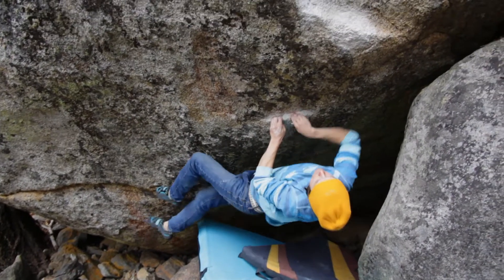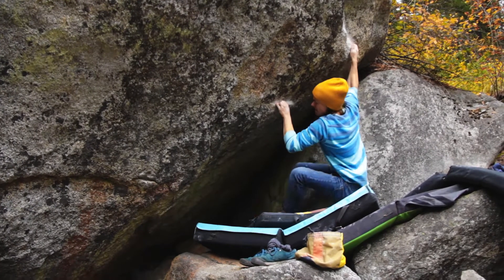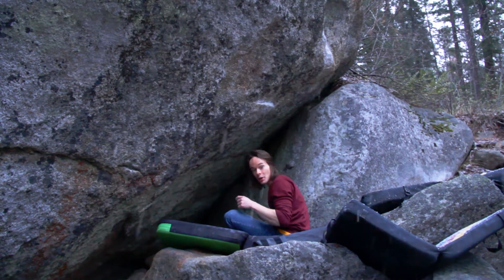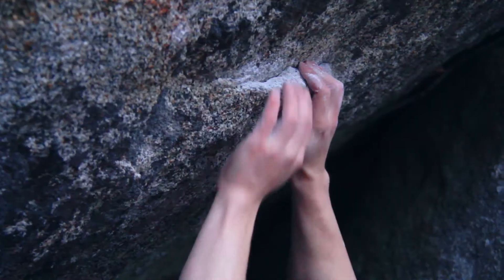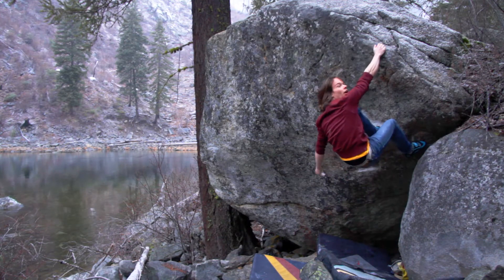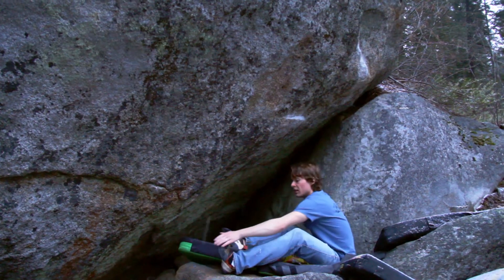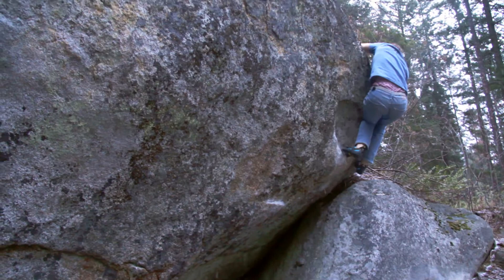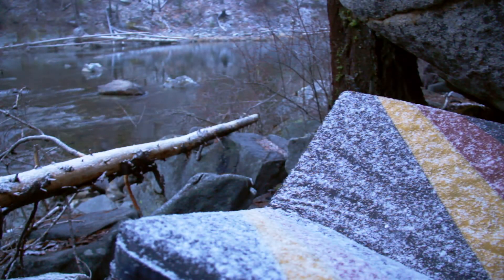Projecting: Caveman Cole (v9) - Leavenworth, WA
BadWater Shirts & Tanks:

Caveman Cole is a rarely-repeated 3-move riverside boulder at the Swiftwater camping area 20 minutes west of Leavenworth along Highway 2. It's short, but it's really fun! It took us a couple sessions in October to project the moves. Two months later, we returned to Leavy during a snowy December and both put it down with relative ease.